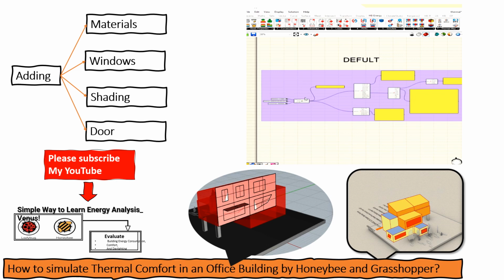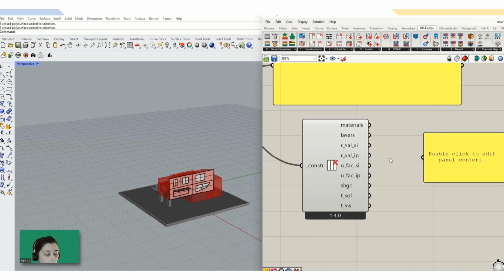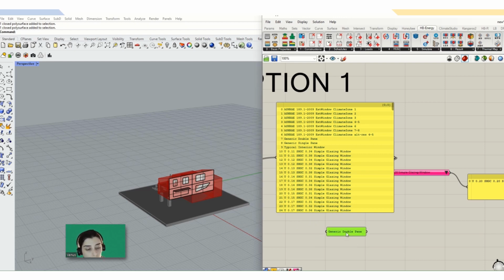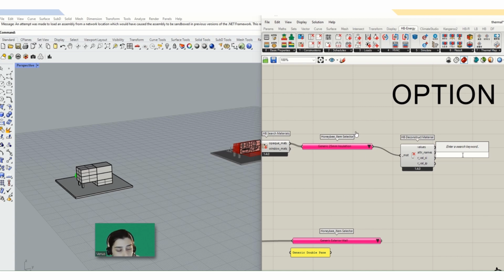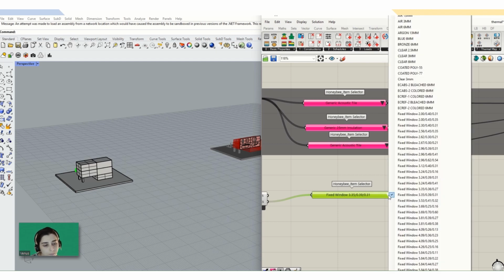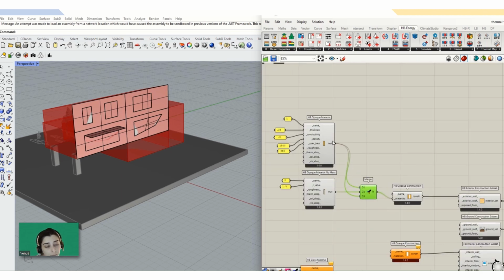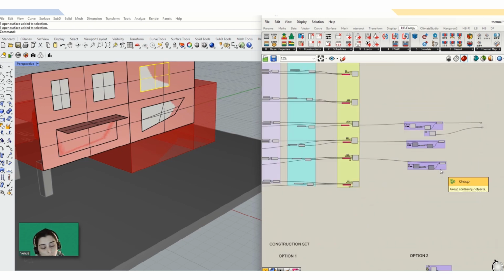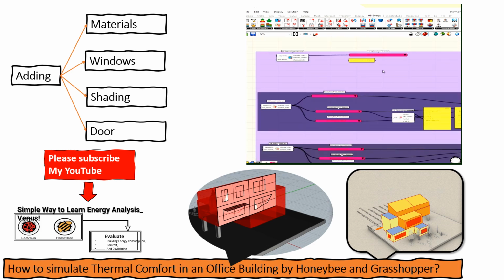PART 3_ Ladybug Tools 1.4 ___How to simulate Thermal Comfort in an Office Building by Honeybee?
Adding construct set(materials ), window, and shadings